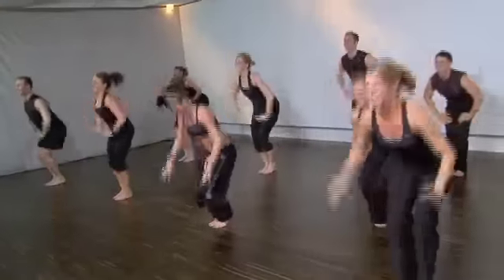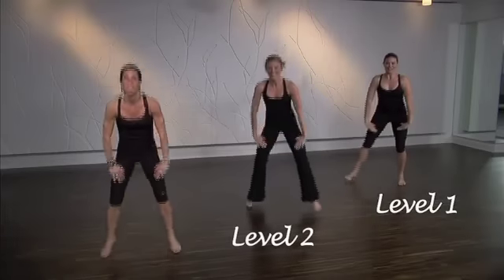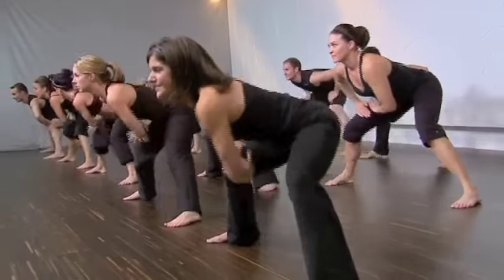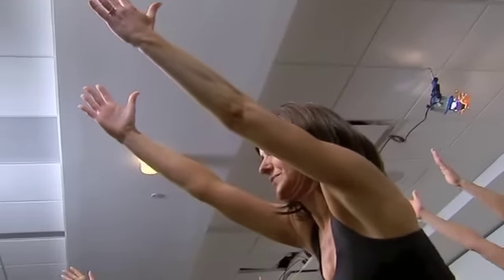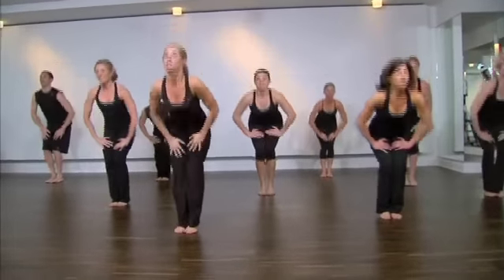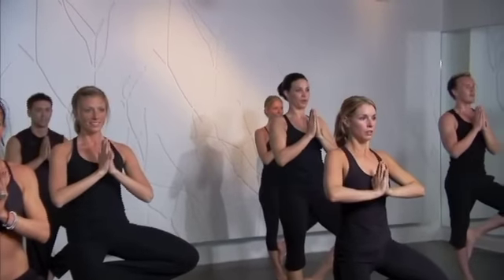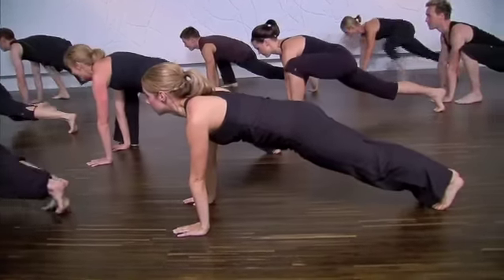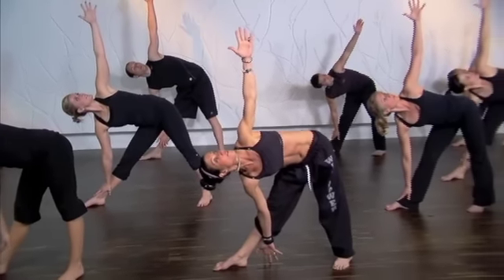Willpower Grace Mile High